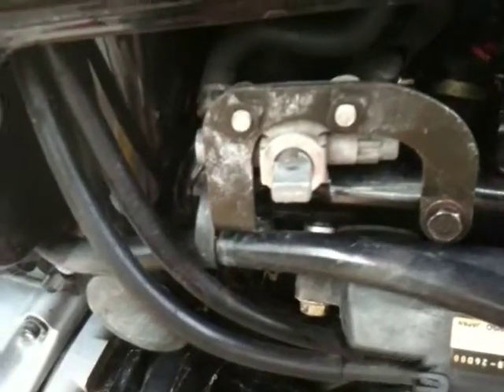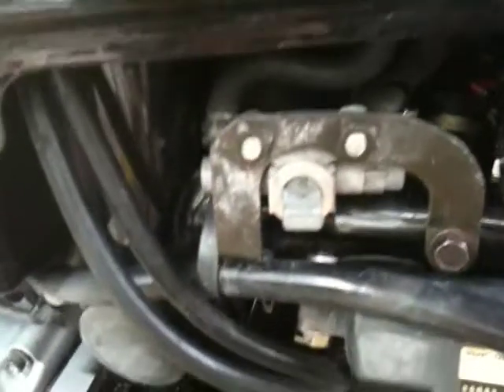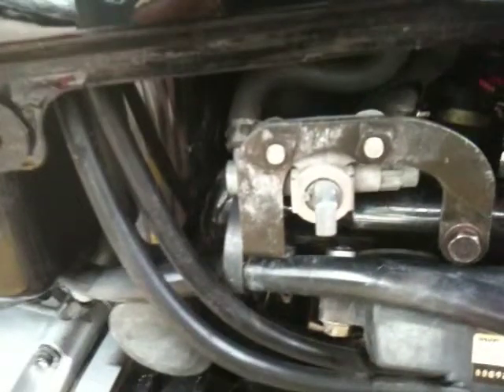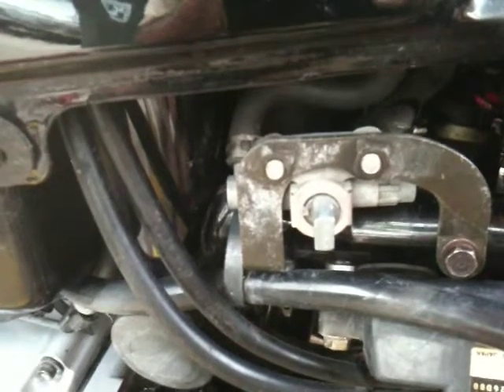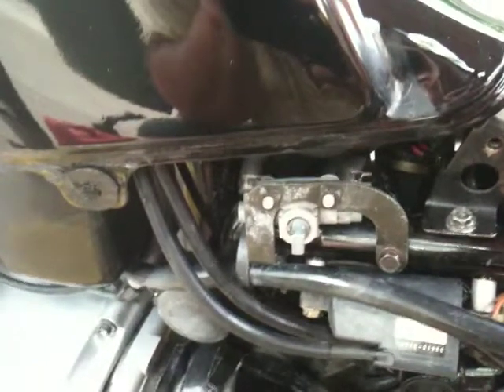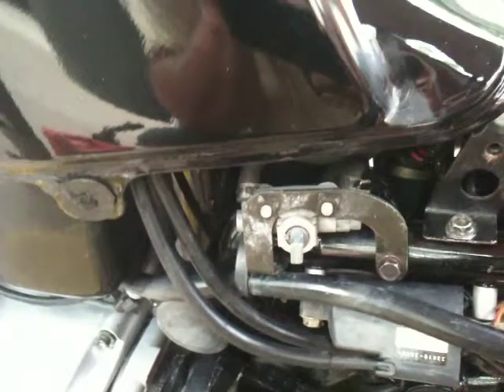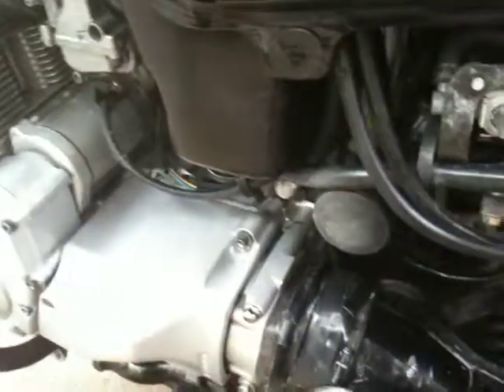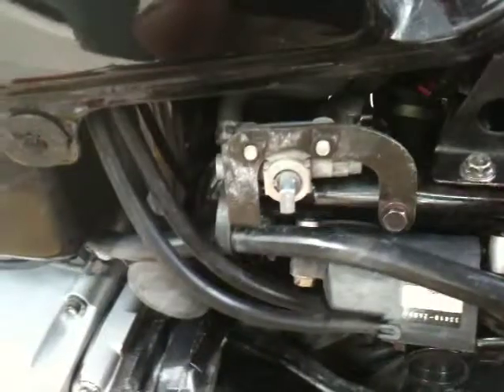suzuki gsx1100g troubleshoot 2